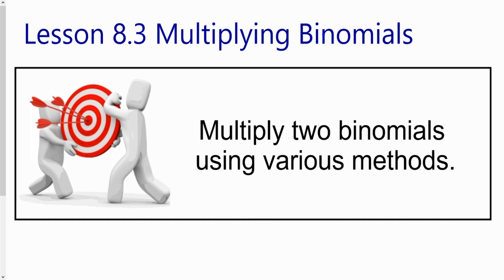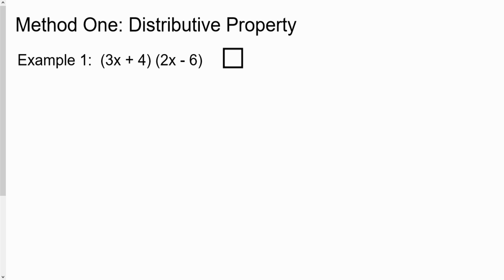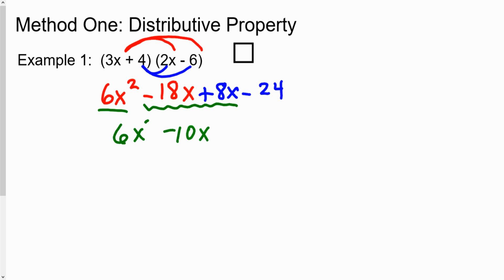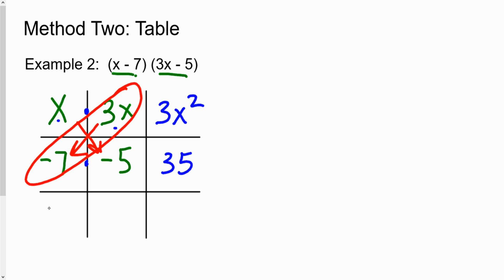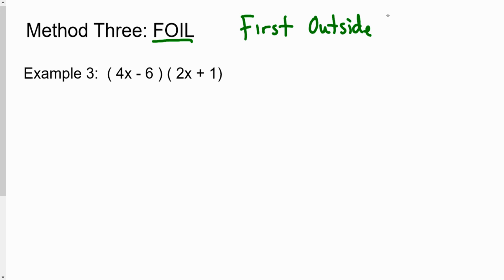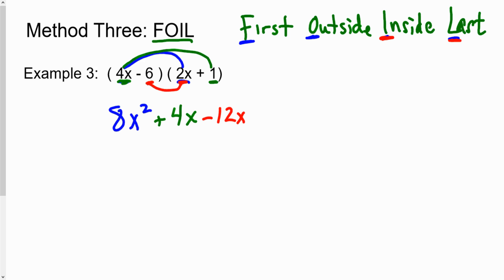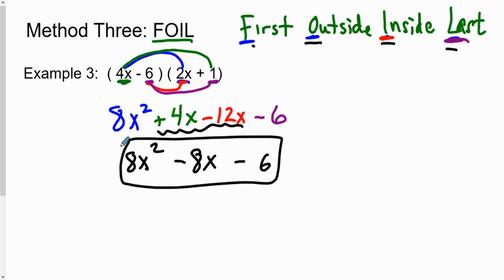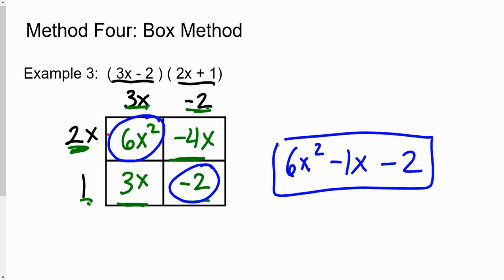Multiplying Two Binomials